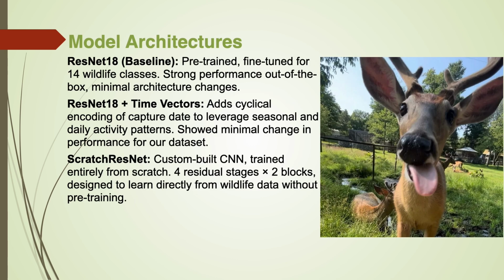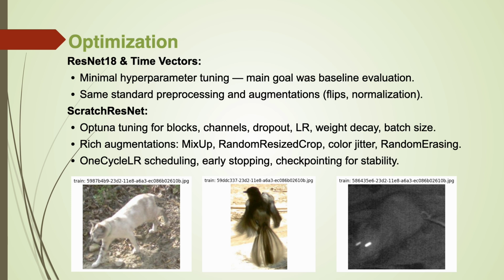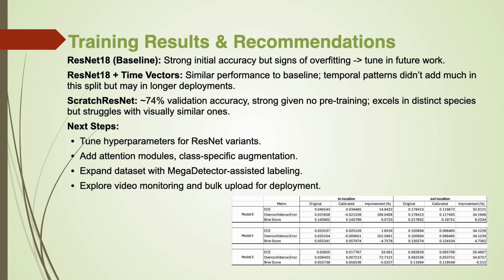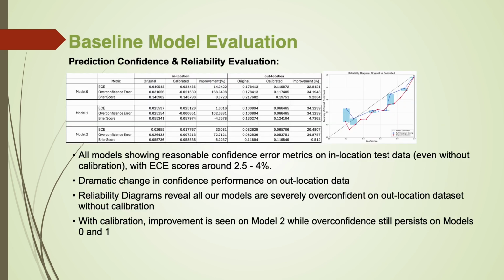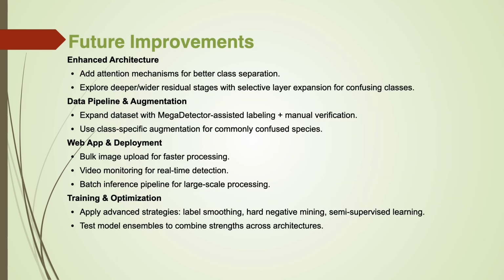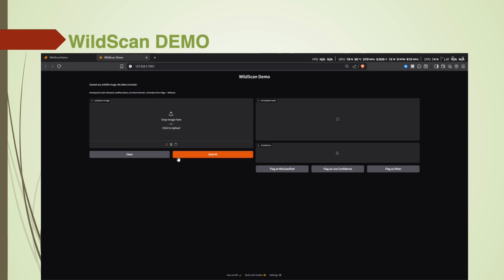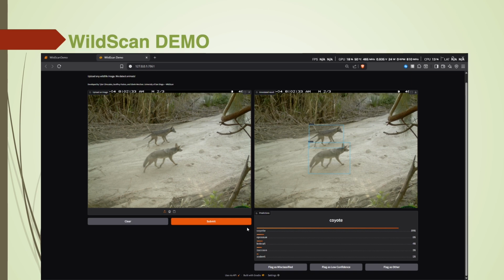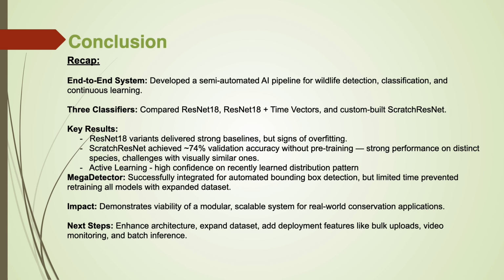WildScan – AI Wildlife Detection & Classification | AAI 590 | University of San Diego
This capstone project presentation showcases WildScan, an AI-powered system designed to process and classify large volumes of camera trap images for wildlife conservation.

Using a combination of MegaDetector for object detection and three classifier architectures — ResNet18, ResNet18 with Time Vectors, and our custom-built ScratchResNet — WildScan automates the identification of wildlife species, reduces manual review time, and provides actionable insights for researchers and policymakers.

Key highlights include:

Dataset preparation and handling of class imbalance.

Model development, optimization, and performance comparison.

Integration of a human-in-the-loop feedback system.

Future improvements for real-world deployment.

Whether you’re interested in AI for conservation, computer vision, or machine learning pipelines, this project demonstrates how technology can play a key role in protecting biodiversity.

Team Members: Tyler Clinscales, Geoffrey Fadera, Edwin Merchan